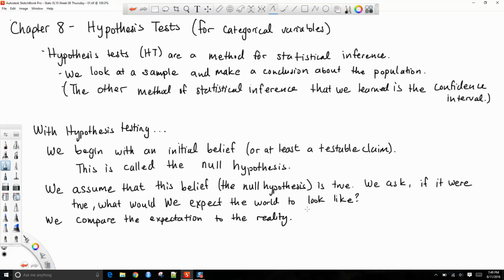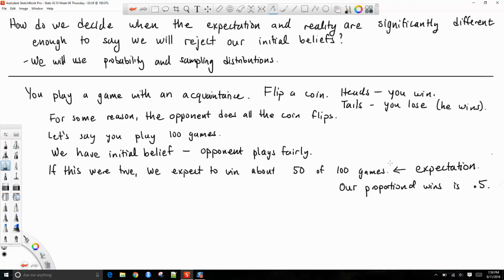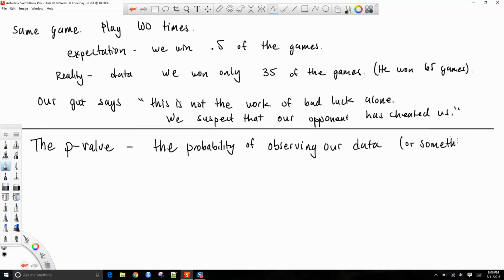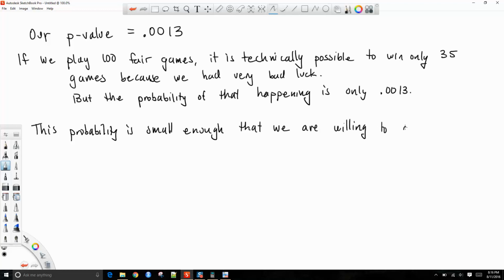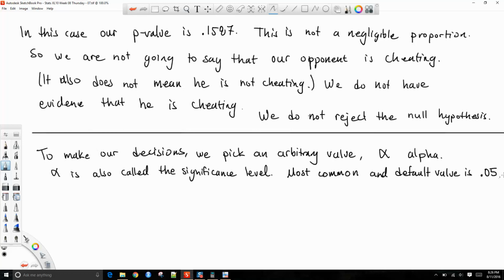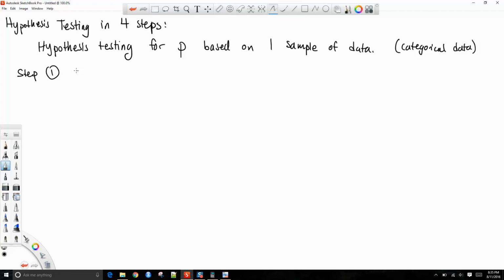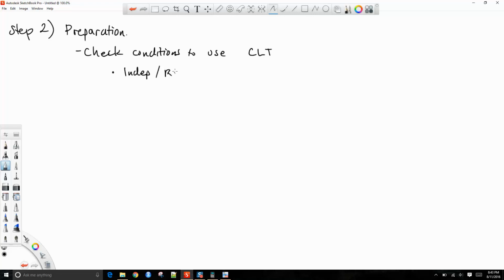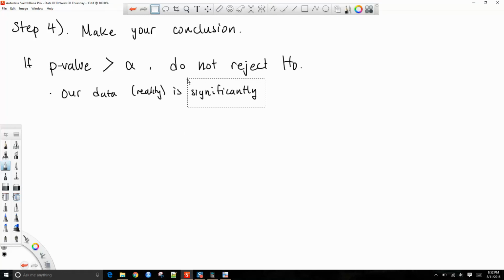8 11 2016 Stats XL10 Week 8 Thursday Part 01